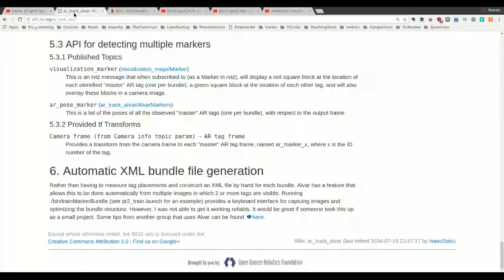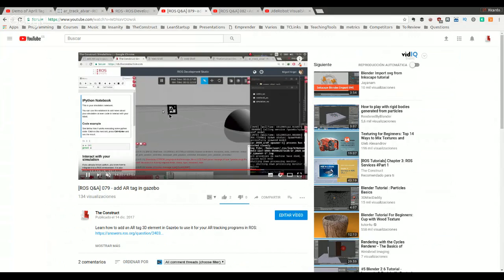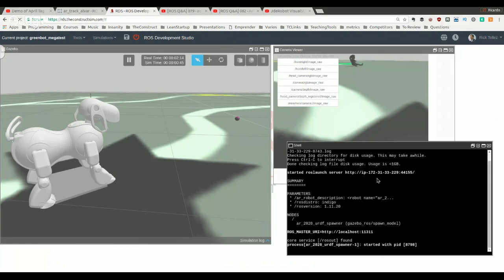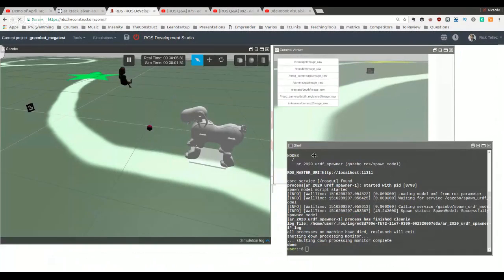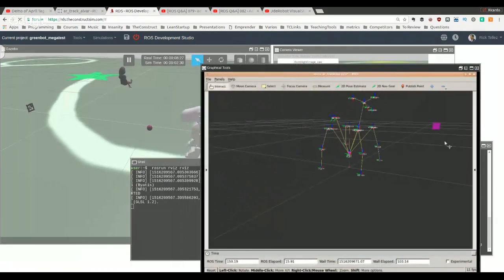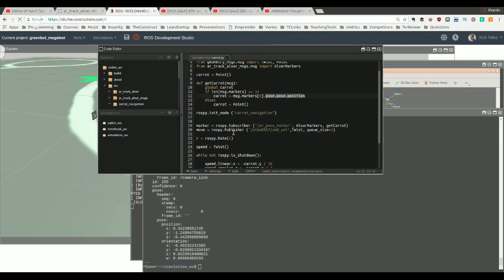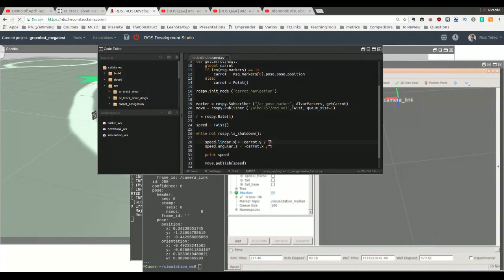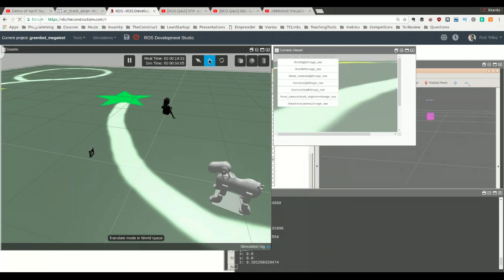ROS Mastering LIVE-Class #4: Carrot Navigation using AR Tags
In this live show we are going to solve a question about Carrot Navigation using AR Tags. This is a question asked by Wayne from Taiwan at our questions His question: * Hi devs! I'd like to know how to create a gazebo simulation environment with apriltag in it and use it to do some simple navigation (eg, control car to the positions of each apriltag within a given order) Thank you very much! Cheers, Wayne. So we are showing in this live show how to build such simulation and how to use the simple carrot planner of the ROS navigation stack to make a wheeled robot move following an AR tag. For simplicity for us, we are going to use AR tags instead of April tags. We provide instructions, though, on where to find information about how to do the change to April tags. Many other questions will also be answered.

RELATED LINKS: * Ask your question for the next Live Show * ROS Development Studio * Robot Ignite Academy. Online academy to learn ROS with a browser * Ar Track Alvar ROS packages * Tutorial showing how to add AR tags to a simulation: https: //youtu.be/WDhIaVOUwsk * Tutoriasl showing how to use the AR tags simulation to detect the tags and publish the detected pose * The Construct public repo of simulations: https: // bitbucket. org / account / user / theconstructcore / projects / PS * Develop state machines visually with VisualState: https: // youtu.